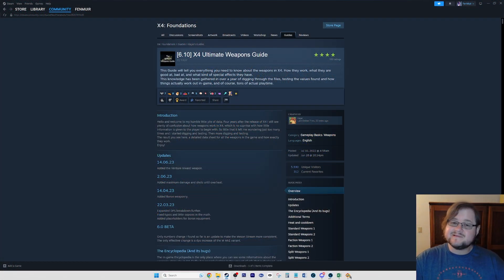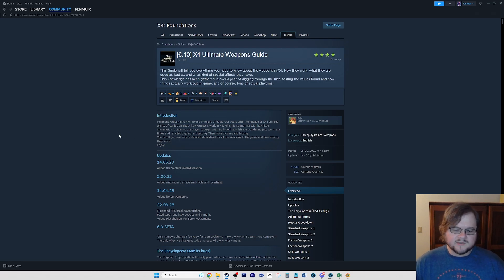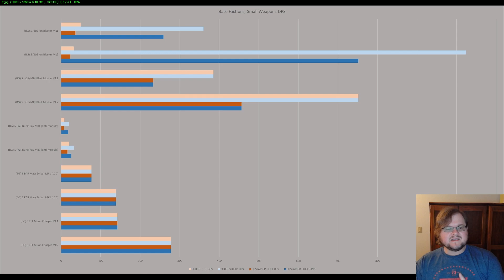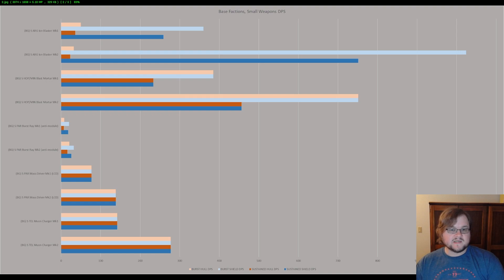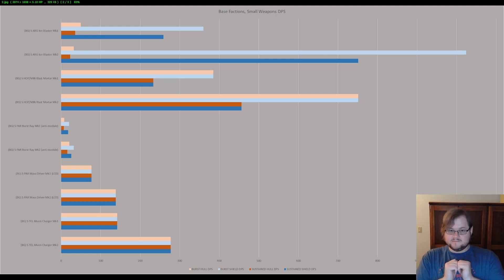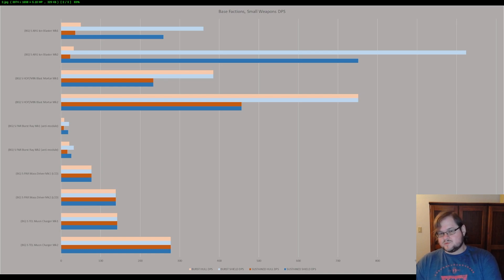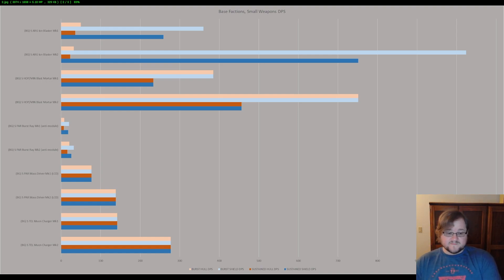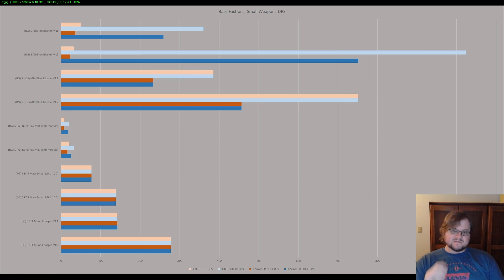X4: Foundations–Small Base Faction Weapons Explained (No Music!)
Intro: 0:00
Game: 0:03